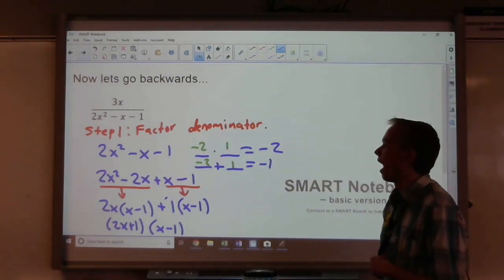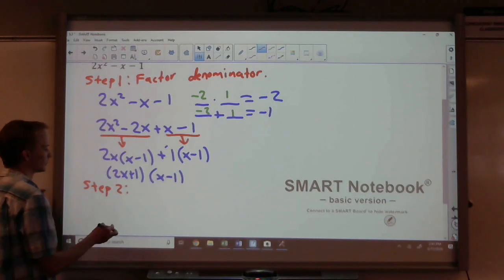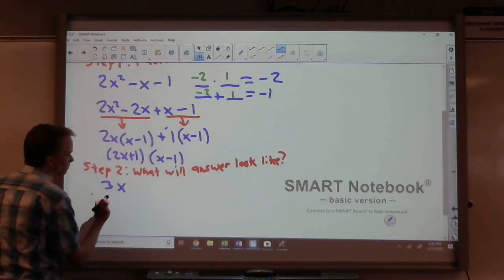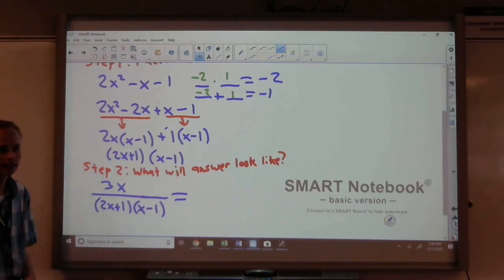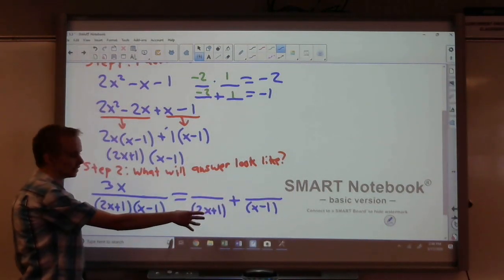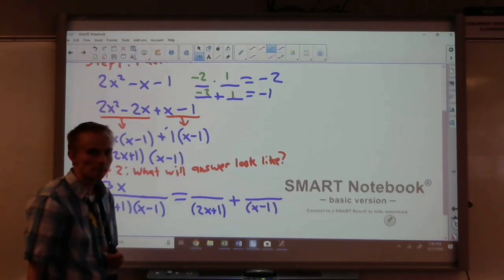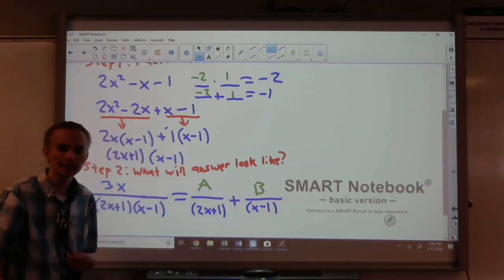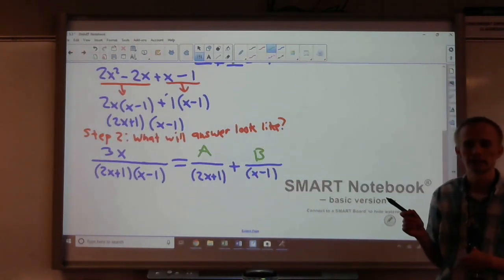5 3 prt 3